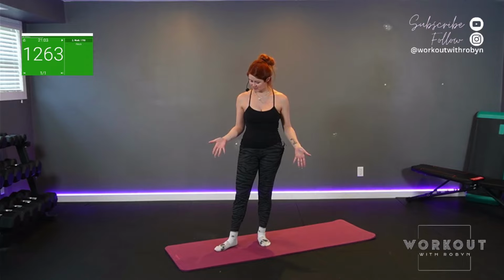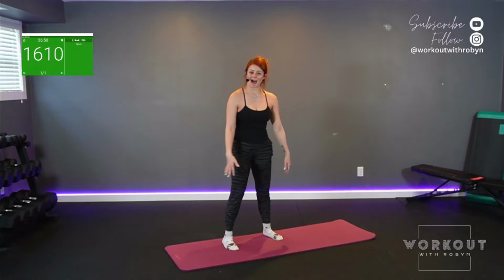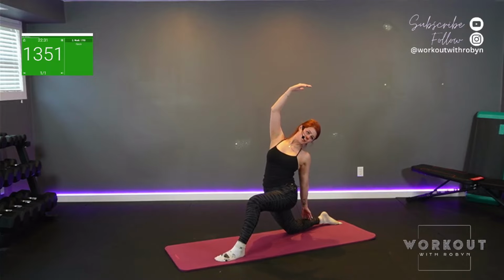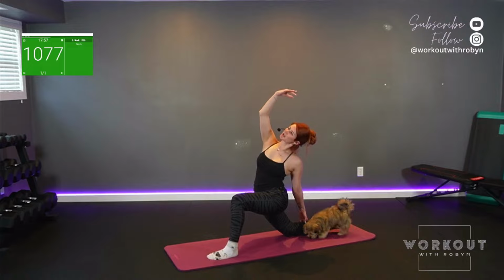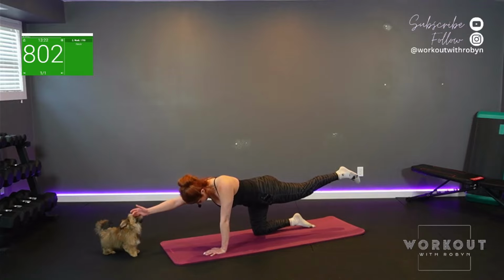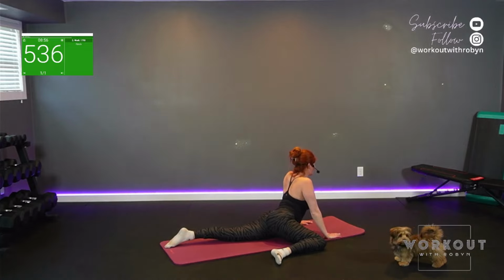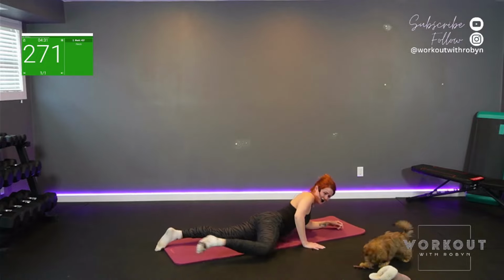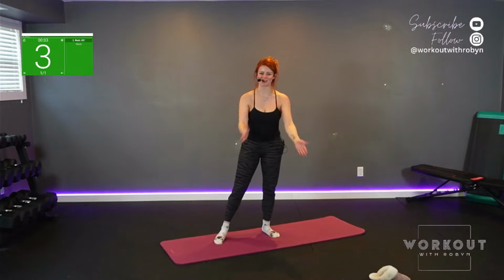Mobility 🧘‍♀️ / Full body stretch / Low impact holds to improve balance + flexibility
30 minutes to stretch the whole body, with a focus on HIPS!!!